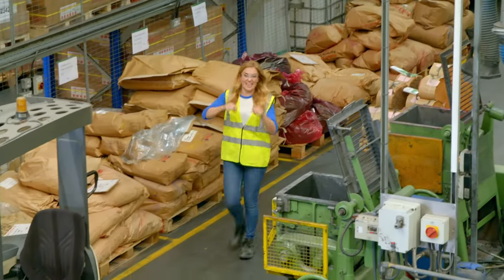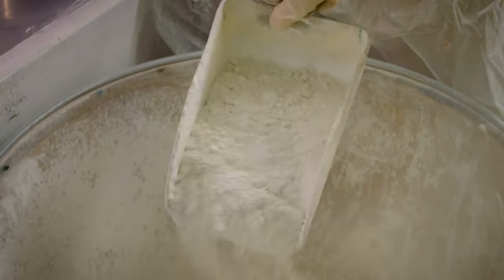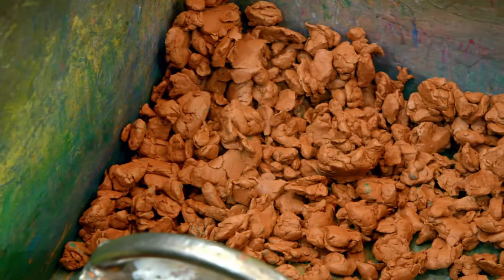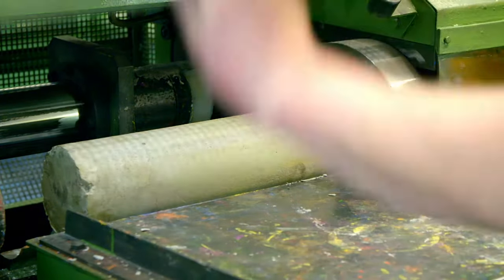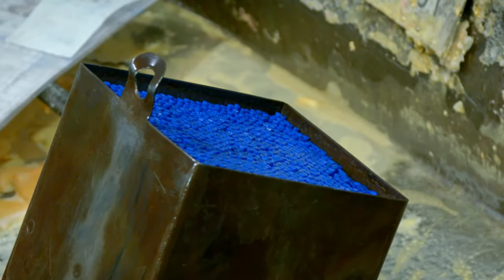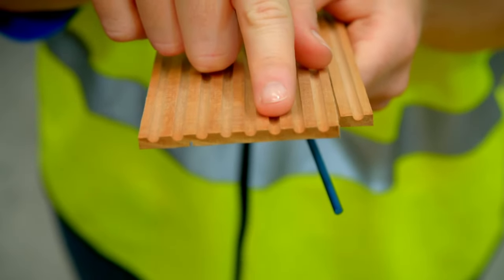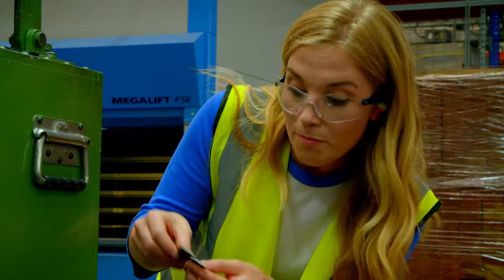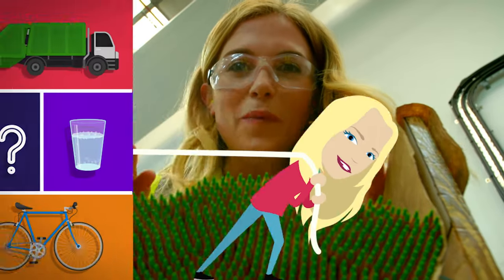How are Colour Pencils made? ✏️ Maddie's Do You Know 👩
Colouring pencils... how is it made?! Maddie's about to find out!